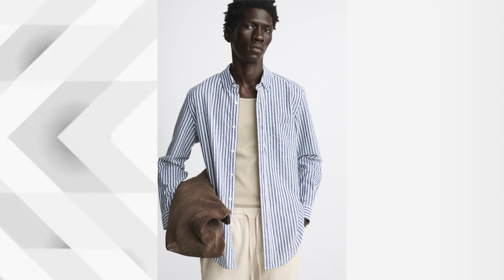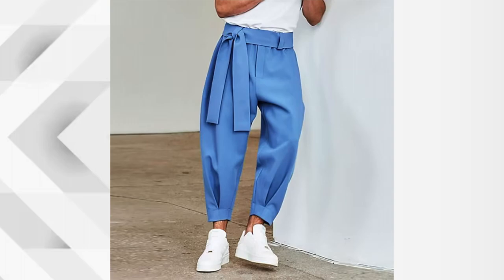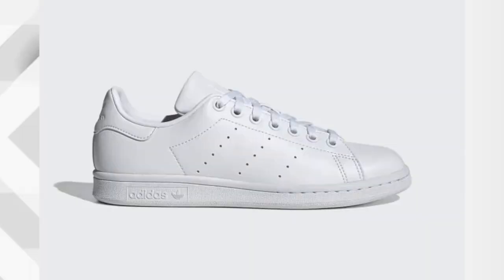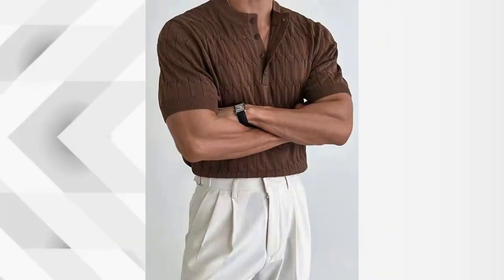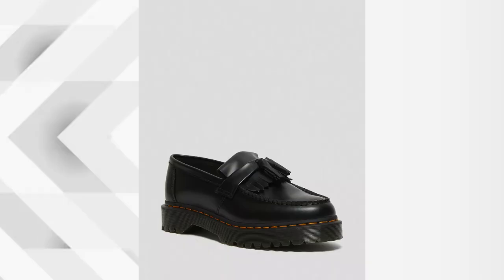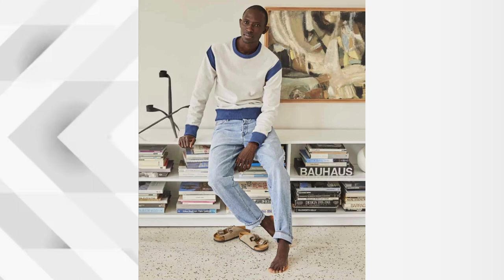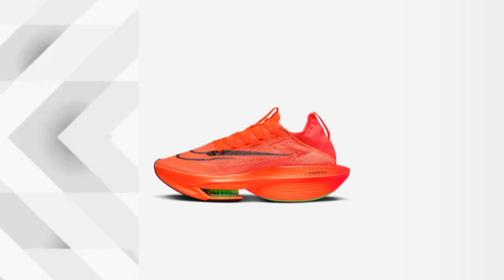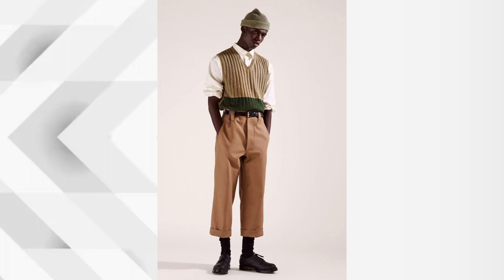Pieces You Need This Spring & Summer | Menswear Fashion 2023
Since we've sprung forward in seasons, it's time to update our wardrobe. Here are some to the stylish pieces you need for this spring/summer seasons.

Don't be afraid of change when it comes to updating your wardrobe. This is the fun part about style and fashion. You get to try a variety of things and see what is a hit or miss.

Find your favorite place to shop and let the entertainment begin. Happy shopping!